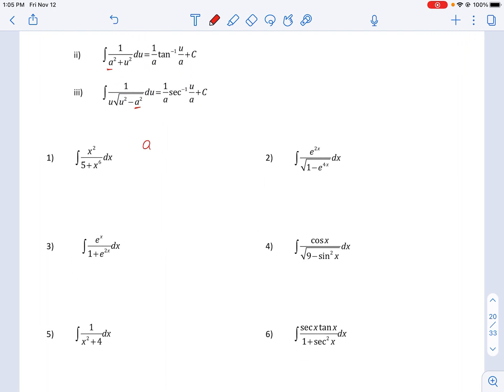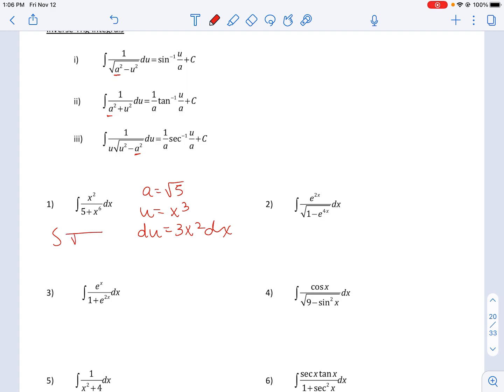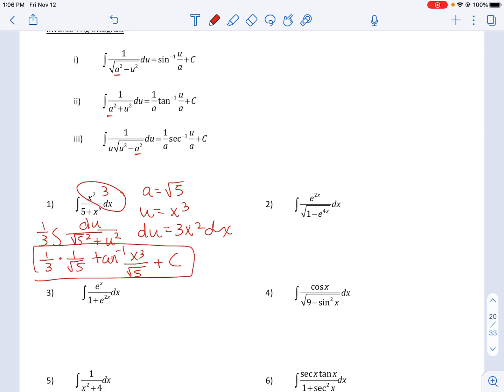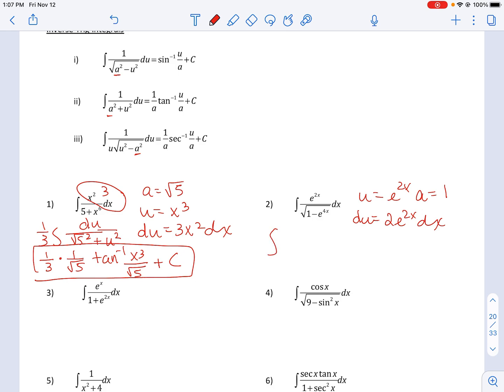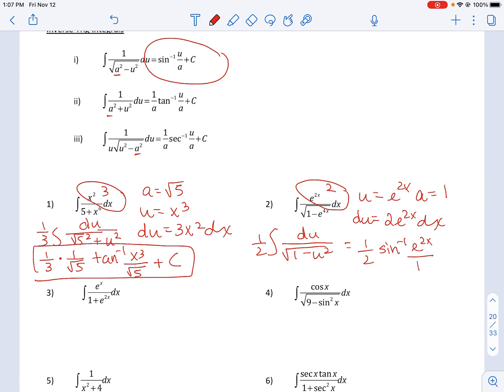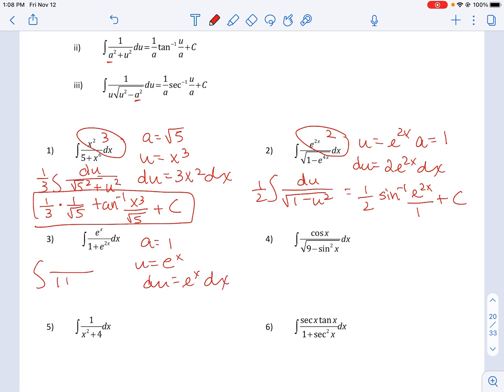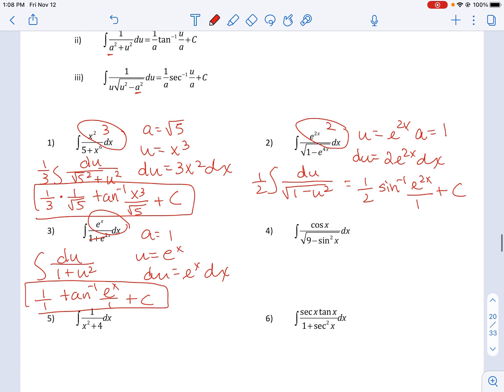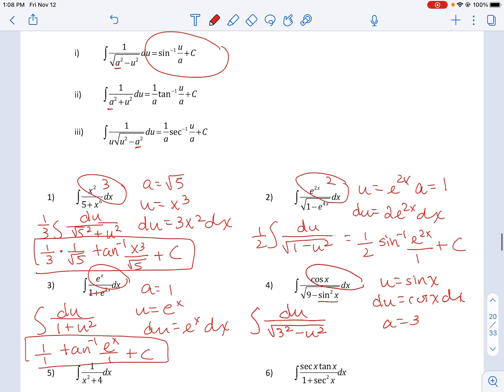Ch.5 page 20 integral inv trig